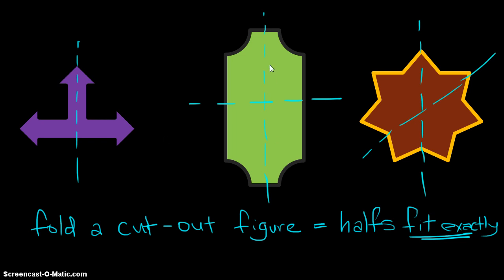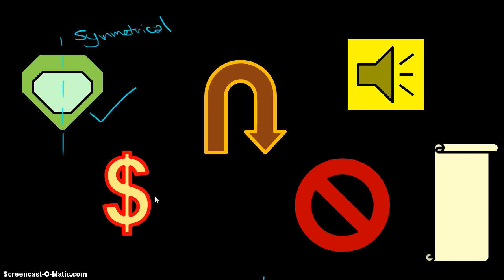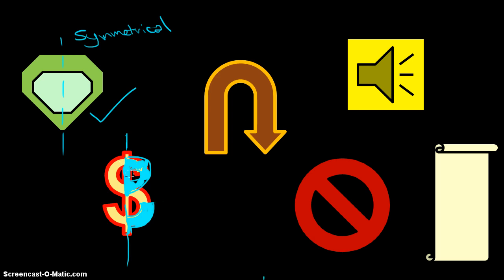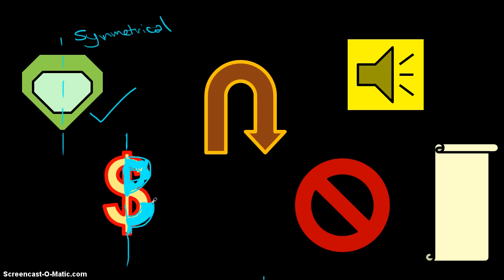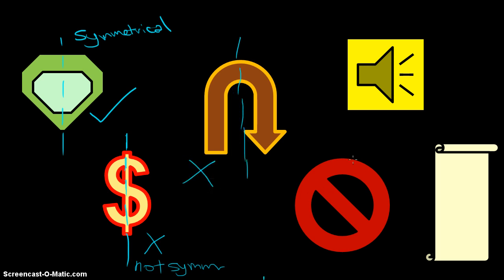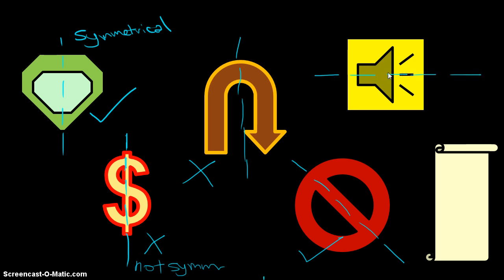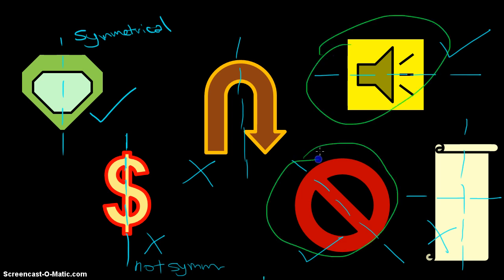P4 Math C13 - 2) Symmetry examples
Symmetry - fits exactly when 'cut-out- is folded